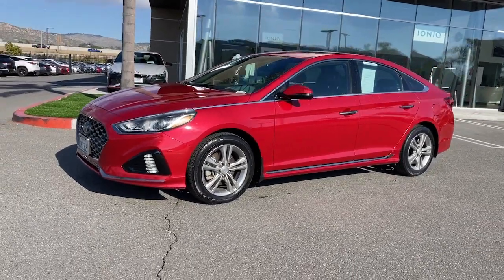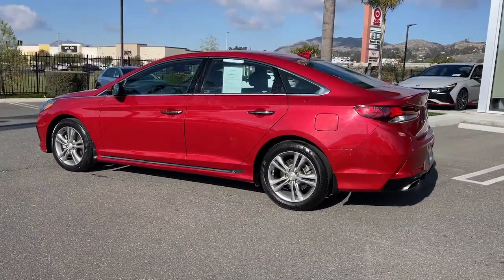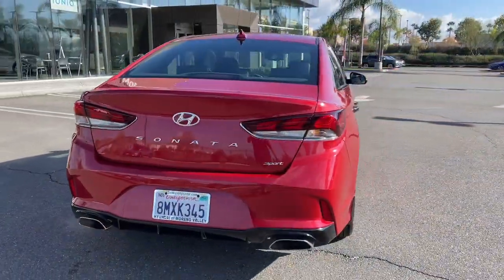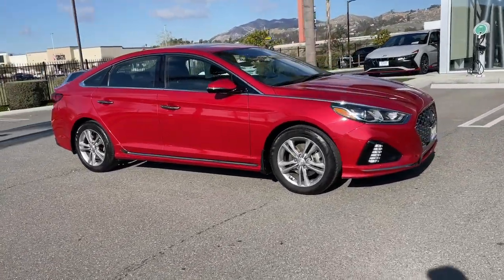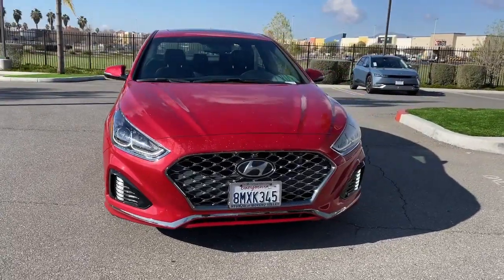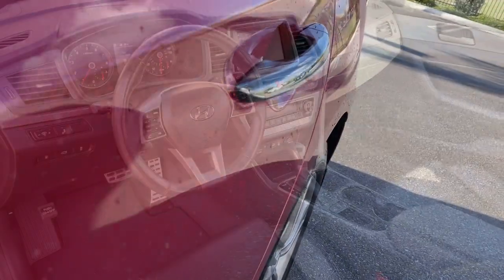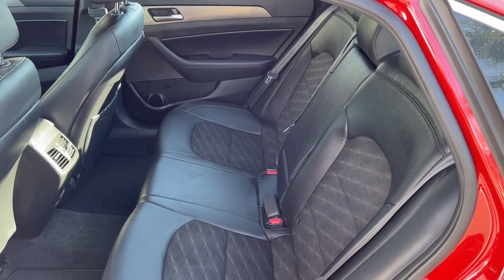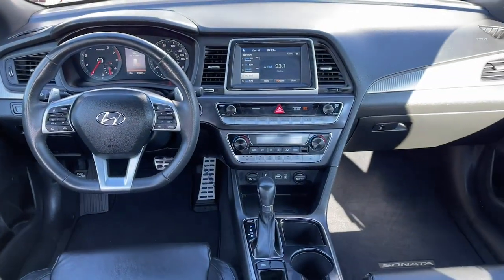2019 Hyundai Sonata Moreno Valley, Riverside, Beaumont, Banning, Perris CA 230171A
Scarlet Red Used 2019 Hyundai Sonata Sport available in Moreno Valley, California at Hyundai of Moreno Valley. Servicing the Riverside, Beaumont, Banning, Perris, CA area.

Black Leather. Certified. Clean CARFAX. CARFAX One-Owner. Scarlet Red FWD 25/33 City/Highway MPG 6-Speed Automatic with Shiftronic 2.4L I4 DGI DOHC 16VbrbrHyundai Certified Pre-Owned Details:brbr  * Includes 10-year/Unlimited mileage Roadside Assistance with Rental Car and Trip Interruption Reimbursement; Please see dealers for specific vehicle eligibility requirements. 10-Year/100,000 Mile Hybrid/EV Battery Warranty. 3 months Siru-iusXM trial subscriptionbr  * Powertrain Limited Warranty: 120 Month/100,000 Mile (whichever comes first) from original in-service datebr  * Roadside Assistancebr  * Limited Warranty: 60 Month/60,000 Mile (whichever comes first) from original in-service datebr  * Vehicle Historybr  * 173+ Point Inspectionbr  * Warranty Deductible: $50brbrbrUsed vehicle pricing is not compatible with outside financing unless approved by a Sales Manager with Hyundai of Moreno Valley.brbrSee How We Make the Difference at Hyundai of Moreno Valley, Providing Hyundai Drivers from Moreno Valley, San Bernardino, Hemet, Redlands, and Riverside CA With a Quality Experience.